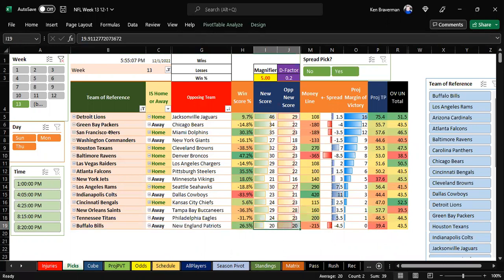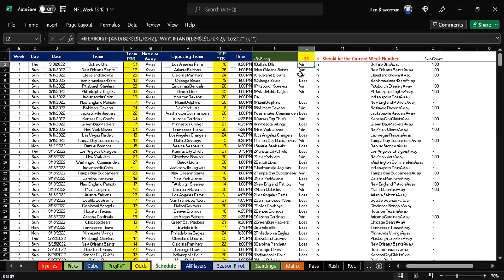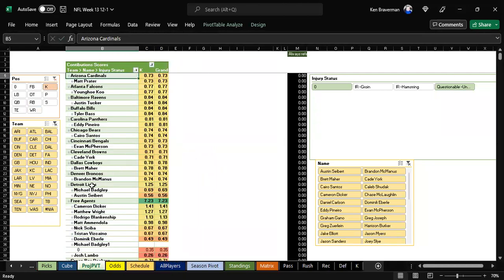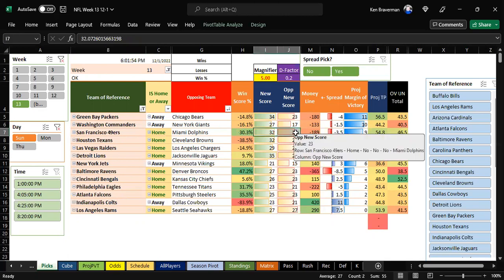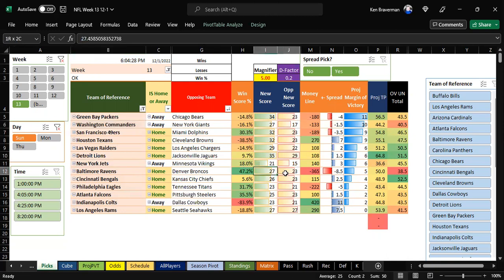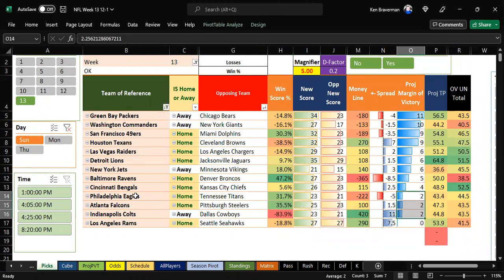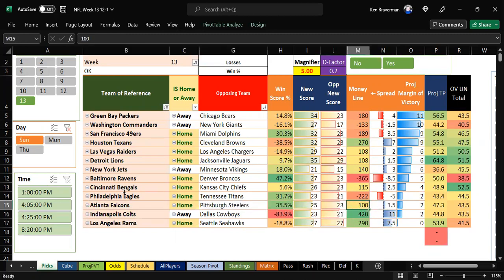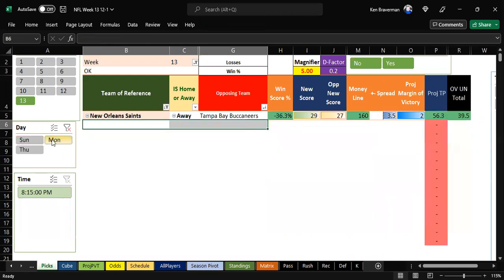NFL Algorithm Week 13 Preview and Late Updates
That's the update for Week 13 and a how to update player depth charts to have them reflected the ProjPVT sheet and eventually the projection score